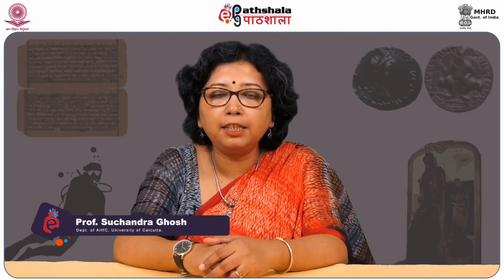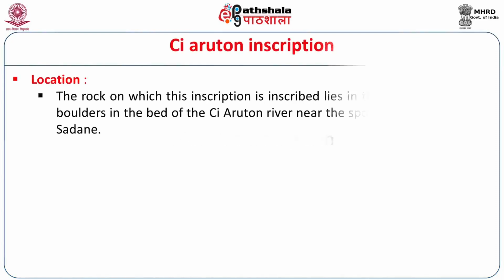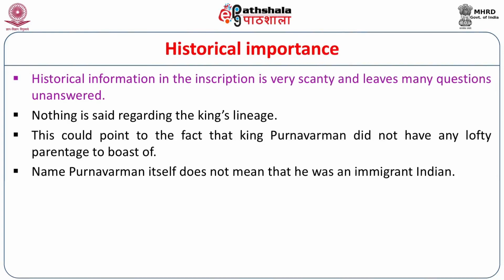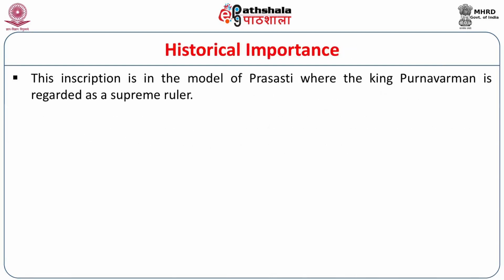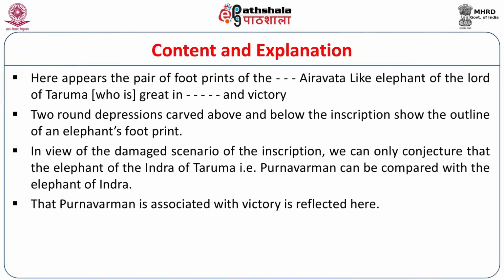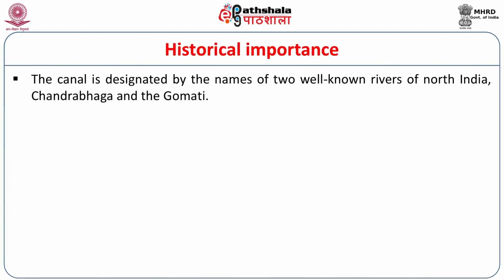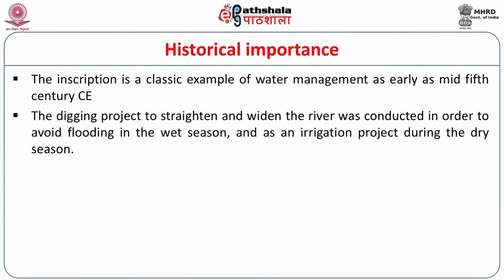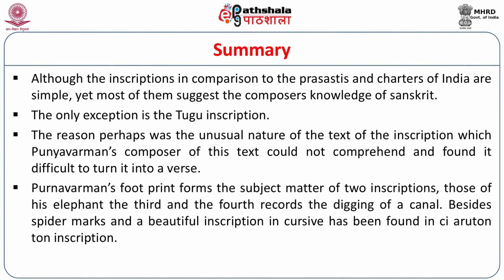Inscriptions of Purnavarman from Western Java